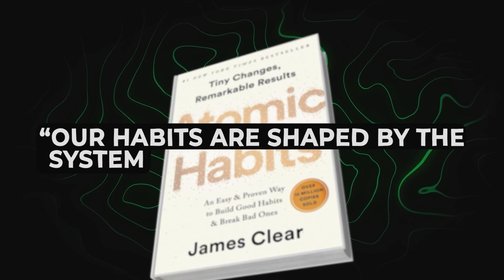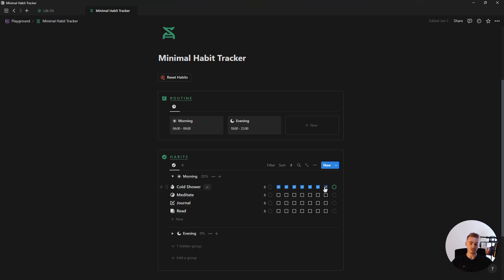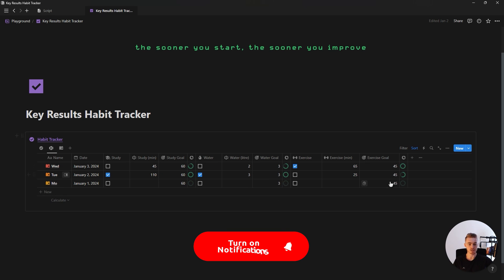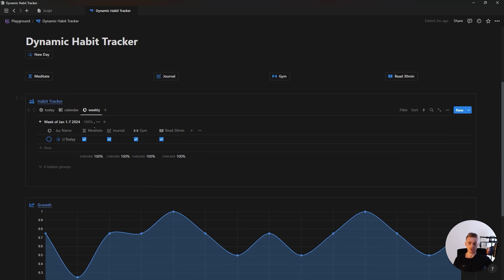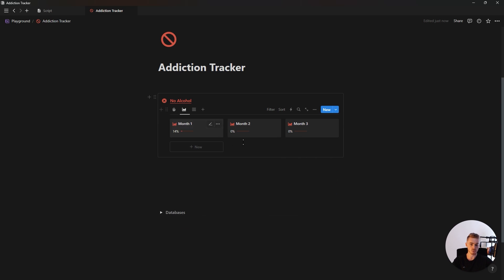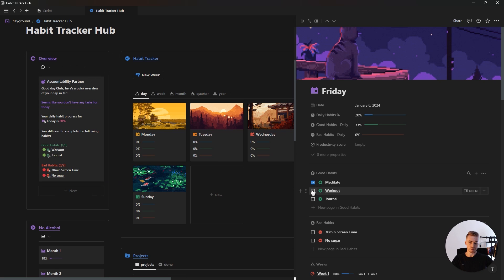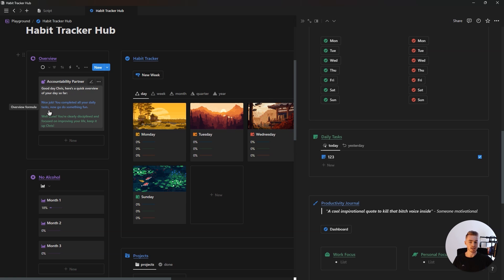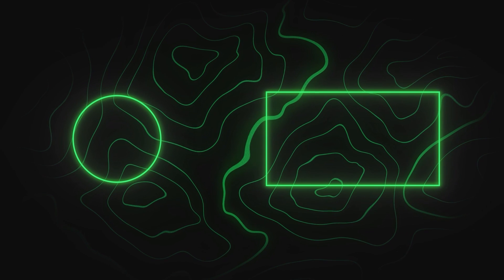4 FREE Notion Habit Trackers To Level Up In 2025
In this video I'm showing you 4 different Notion habit trackers that you can use this year to stay on top of your habits and goals. These 4 habit trackers are super easy to build and the tutorials as well as template links can be found below ↓

Timestamps:

00:00 Intro

00:25 1 - Minimal Habit Tracker

01:03 2 - Key Results Habit Tracker

01:33 3 - Dynamic Habit Tracker

01:56 4 - Addiction Tracker

02:25 Bonus - Habit Tracker Hub